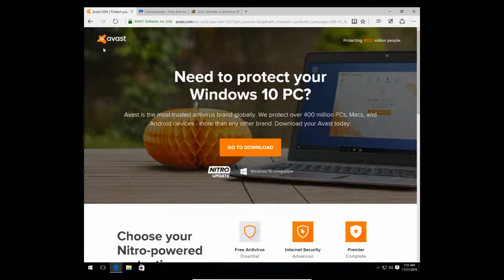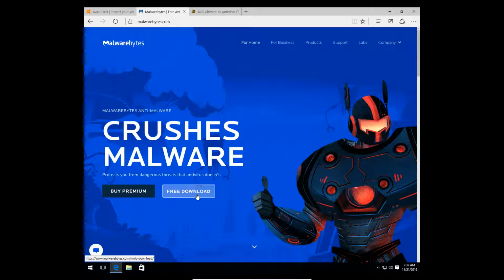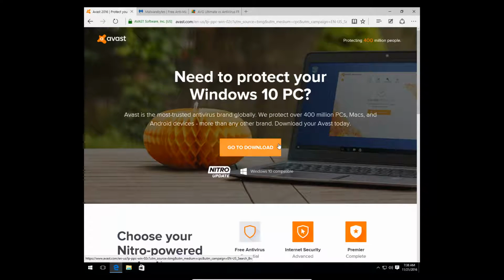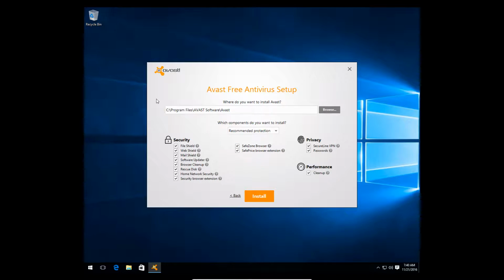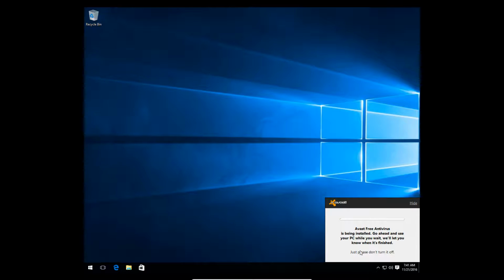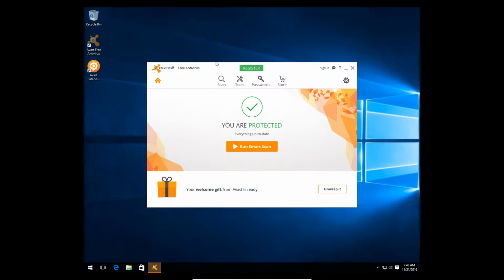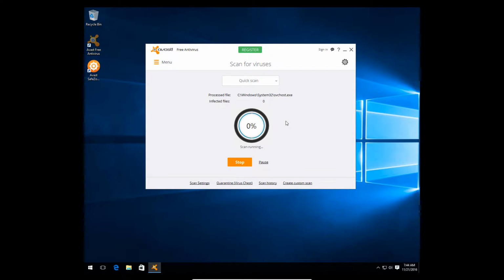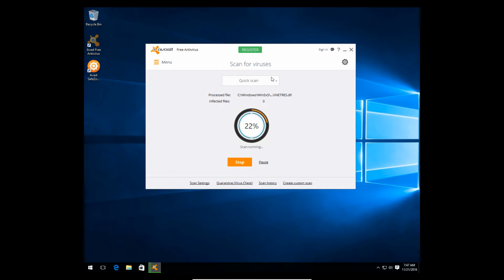Windows Life Part III: Choosing and Installing an Antivirus Software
Hello Everyone,

In this video I will show you how to choose and install antivirus software on your PC. It is an easy process and the software you choose is entirely up to you. The only thing you MUST remember is that you install some kind of antivirus or else you are leaving yourself vulnerable to attack. Enjoy the video and ask any questions below.

You, the user, assumes all risk associated with installing, configuring and tweaking an Operating System. I am happy to answer questions and provide help where I can, but if you screw up your computer and point the finger at me, I will laugh at you.

This includes downloading and uploading to another service. Just please cite me if you choose to distribute my video.

Please keep the comments as clean as possible. I understand this is the internet and most of us are adults, but there are children who use this service. I reserve the right to remove any comment as I see fit including but not limited to: spam, hate, swearing, coarse language, abuse, harassment. I can take it, but some others cannot. You are free to criticize me and others, but do it in the way you would want it done to you in person.

These videos are designed to teach others how to use a system that might be new to them. There may be questions you see as dumb, but do not make others feel bad for trying to learn.

You are responsible and liable for all things you do with your computer. Some of my videos will show how to install programs that can be used for good or evil purposes. I show how to use them for good, but if you choose to use them for bad and you get caught then that is on you.